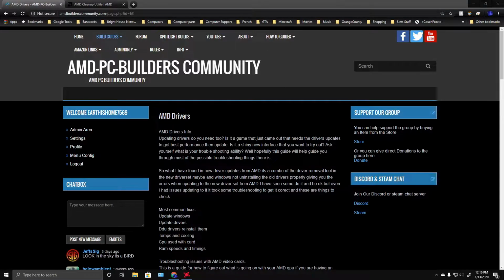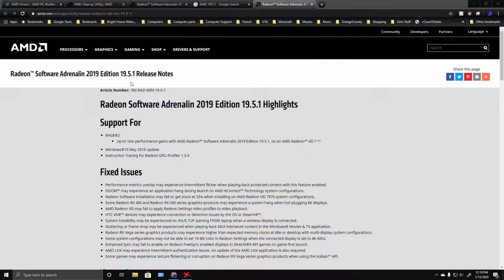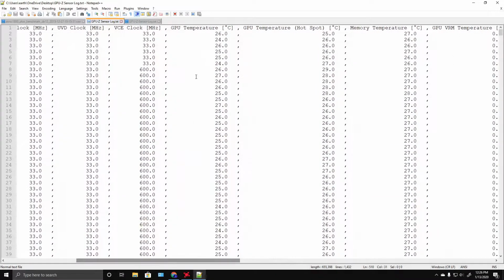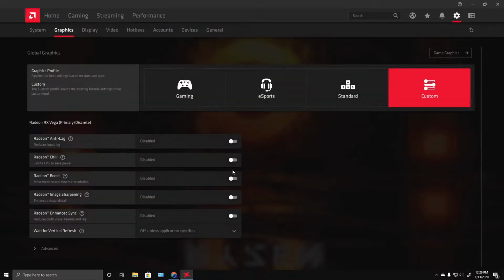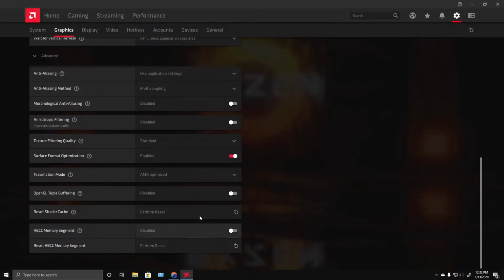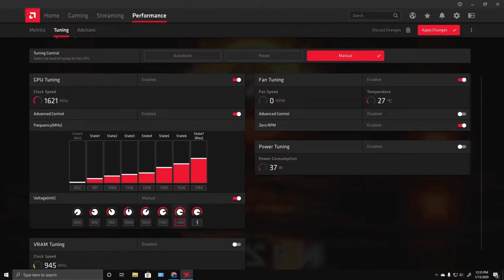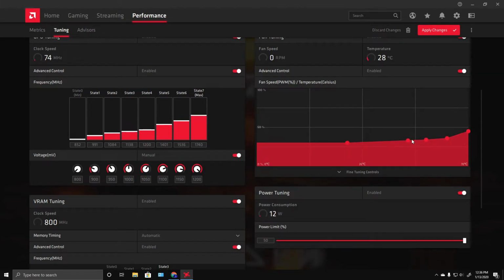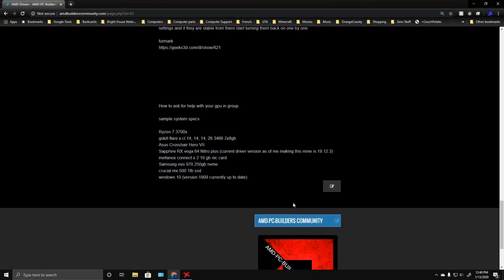AMD Driver troubleshooting going in depth with AMD gpu drivers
Direct link to the page i am working on for helping trouble shoot the drivers

I go in to settings some quick how to do overclocking giving info that should help get you stable in AMD how to trouble shoot some. I give as much info as I can think of to help you figure out what is going on and give us as much info in out facebook group so we can get you gaming...